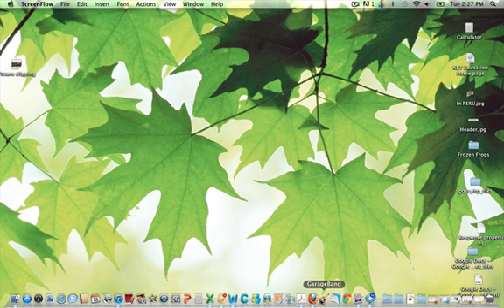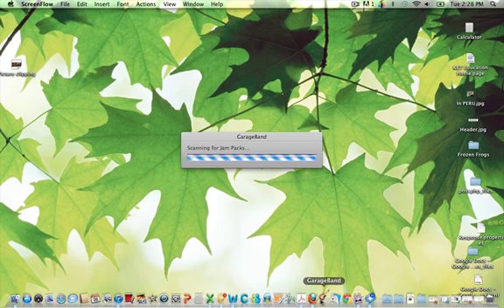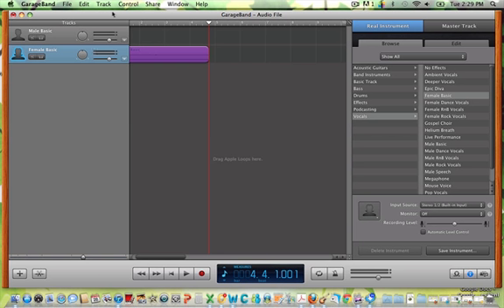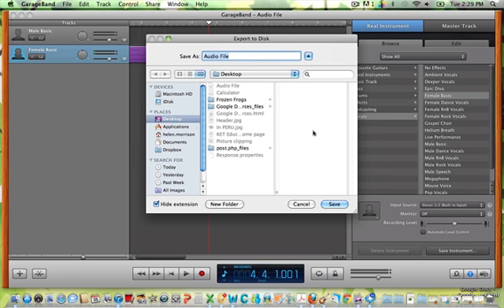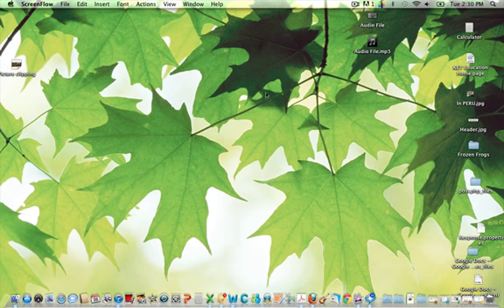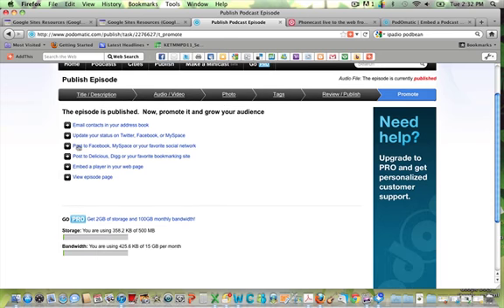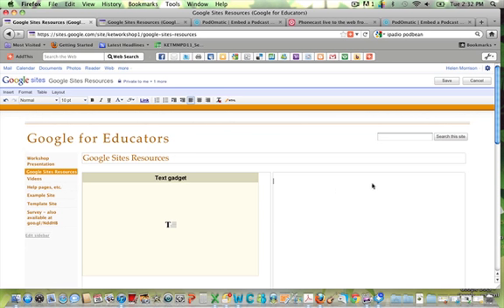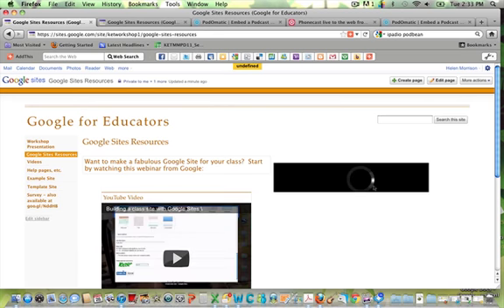Embedding Audio in Google Sites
A quick tutorial showing how to make an audio file, upload it to podomatic, and embed in a Google Site.